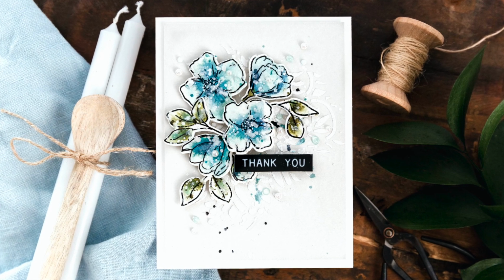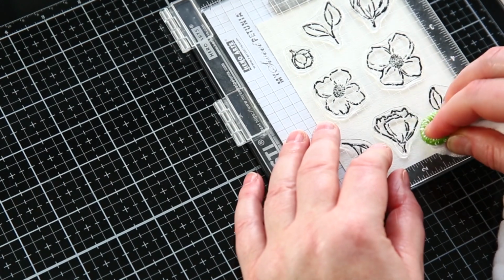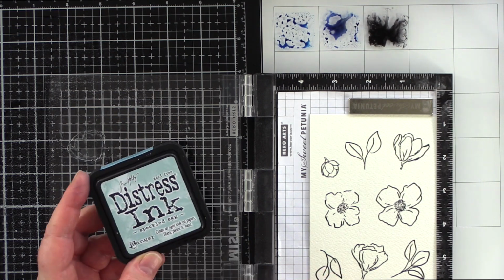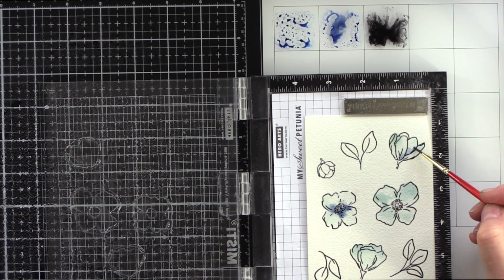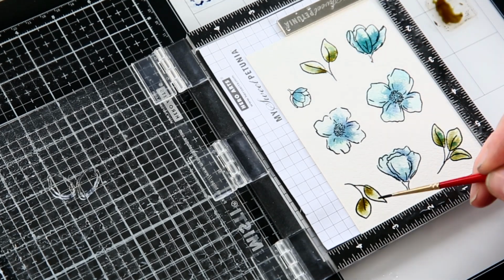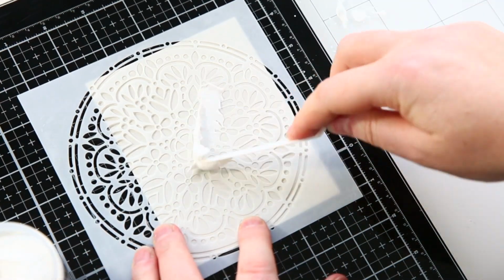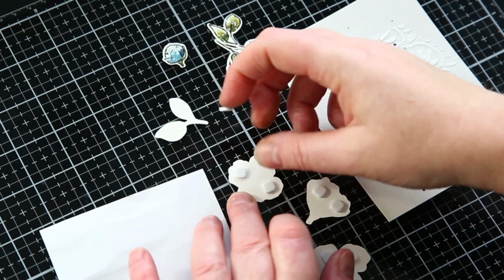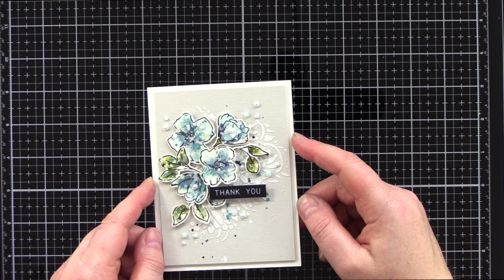Doodling with Debby: Watercolored Stamped Flowers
Follow along as special guest Debby Hughes takes us through the latest edition of Doodling with Debby!

• Simon Says Stamps and Dies BLOOMING MEADOW set394bw Hello Beautiful

• Simon Says Clear Stamps BLOOMING MEADOW sss302278c Hello Beautiful

• Simon Says Stamp BLOOMING MEADOW Wafer Dies sssd112320c Hello Beautiful

• Simon Says Stamp Stencil SPRING BOHO CIRCLE ssst121522 Hello Beautiful

• Tim Holtz Distress Ink Pad May 2020 New SPECKLED EGG Ranger tim72522

• Tim Holtz Distress Mini Ink Pad FADED JEANS Ranger TDP39952

• Tim Holtz Distress Mini Ink Pad CHIPPED SAPPHIRE Ranger TDP39907

• Tim Holtz Distress Mini Ink Pad BLACK SOOT Ranger TDP39860

• Tim Holtz Distress Mini Ink Pad BUNDLED SAGE Ranger TDP39891

• Tim Holtz Distress Mini Ink Pad FOREST MOSS Ranger TDP39983

• Scrapbook Adhesives 0.25 INCH 3D 308 WHITE FOAM Squares Adhesive 01612

• 3M Micropore PAPER TAPE WITH DISPENSER 1 Inch 3MDISP

• Little Things From Lucy's Cards Pearls GLOSSY EGGSHELL LBP02

• Crafter's Companion SOFTGRIP SWIVEL BLADE CRAFT KNIFE Tool With Spares cc-tool-knife-sw

• Elizabeth Craft Designs FINE POINTED TWEEZERS Pink and Silver 813